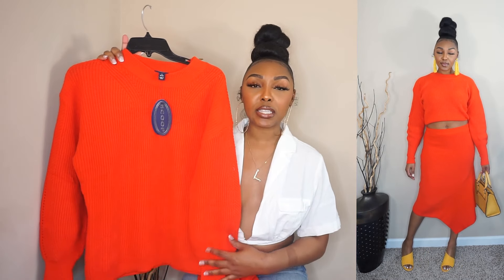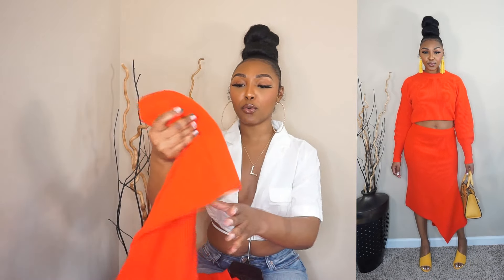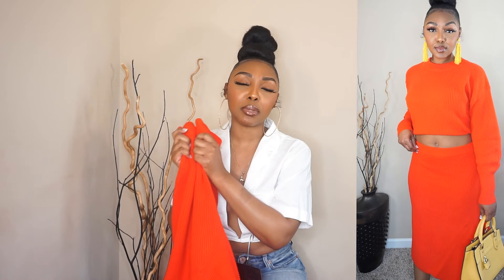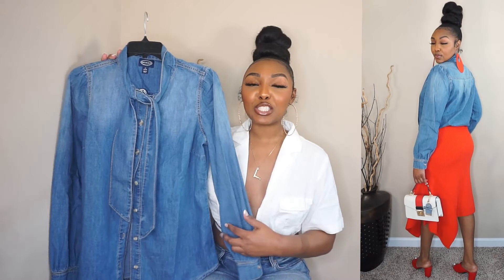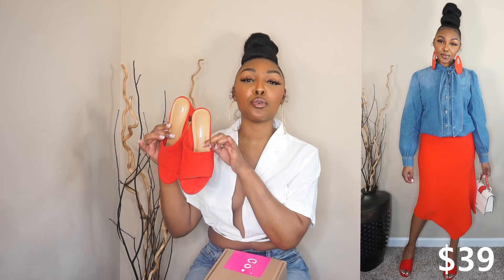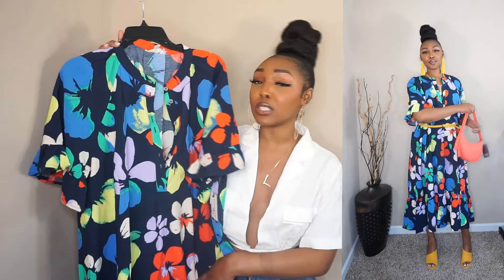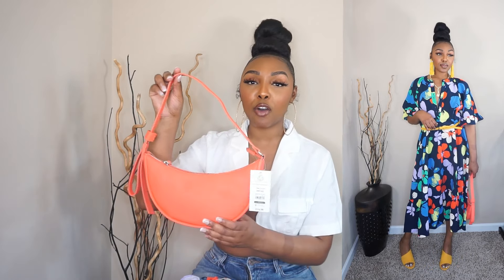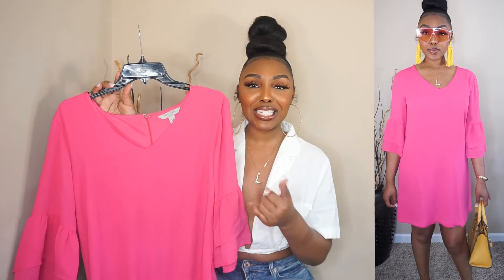Walmart Haul | Spring Edition Pt.2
Hey sis!

LINKS:

O U T F I T 1:

O U T F I T 2:

O U T F I T 3:

O U T F I T 4:

O U T F I T 5:

IG lachelletrends
Tiktok lachelletrends
FB lachelletrends